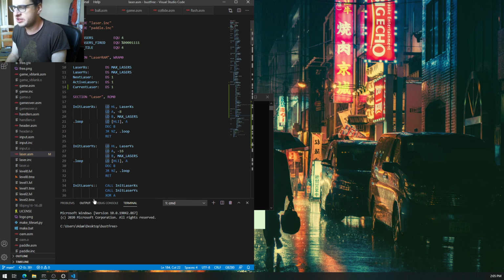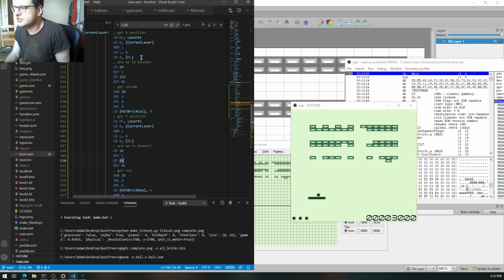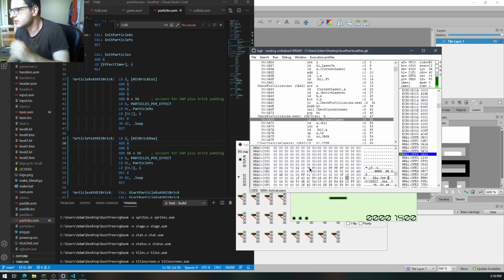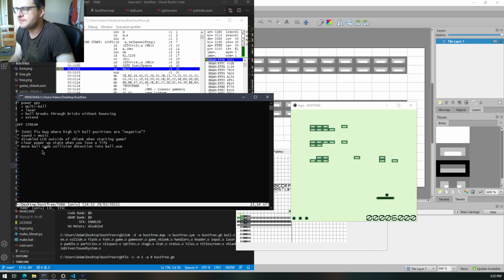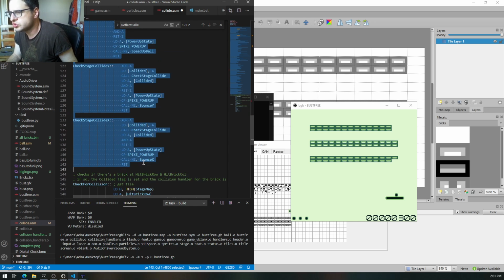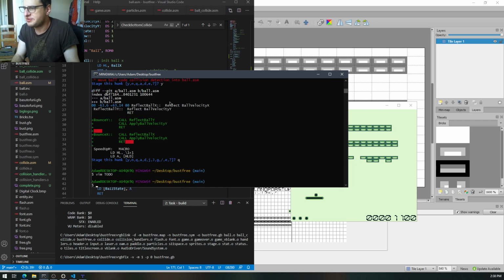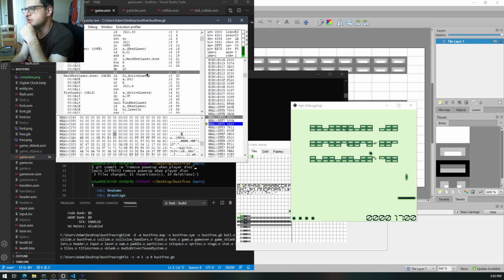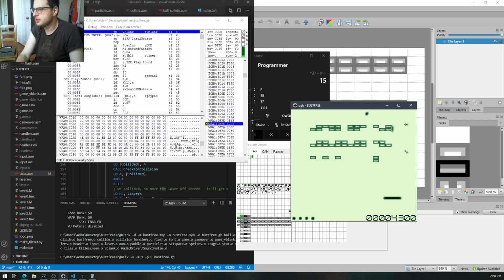game boy asm homebrew coding day $24 - laser collision detection (hangover stream)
this is a groggy one. sorry. but this stream has it all: we do some collision detection work with the lasers, some refactors, fix some bugs. i get sad about the state of the world. spammers attack. it's a party all around.